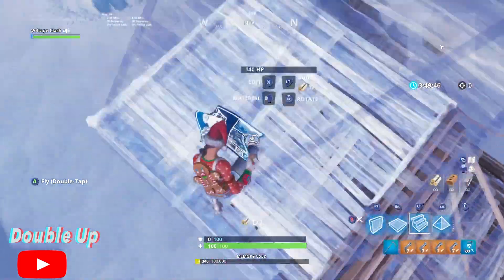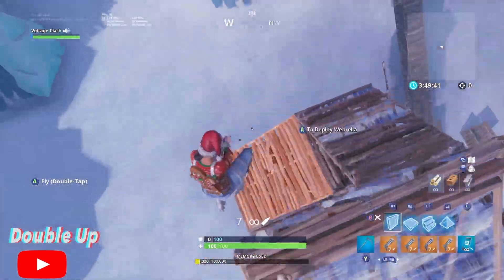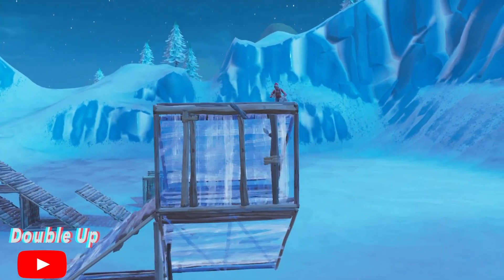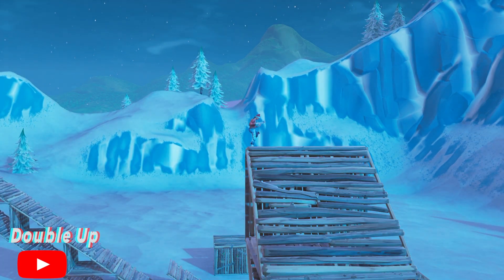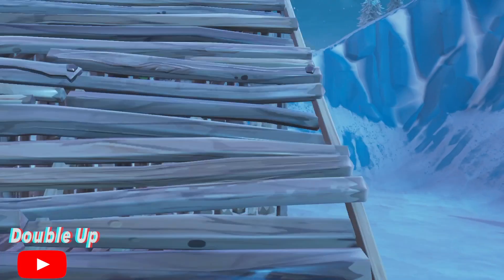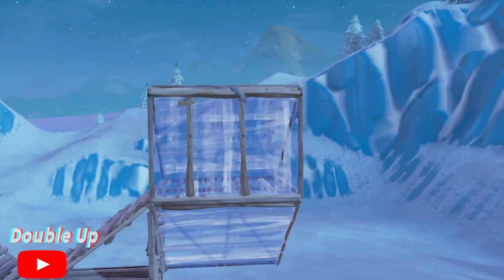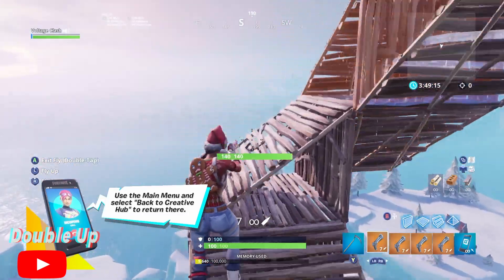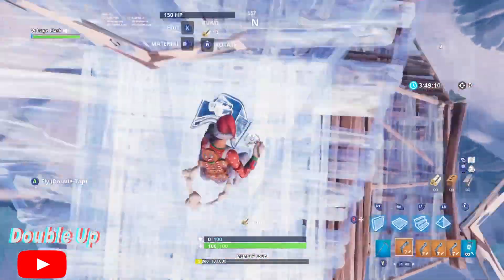The Reinforced 90's Ramp Rush in Fortnite Battle Royale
Have a great day and that's it, Double Up out!